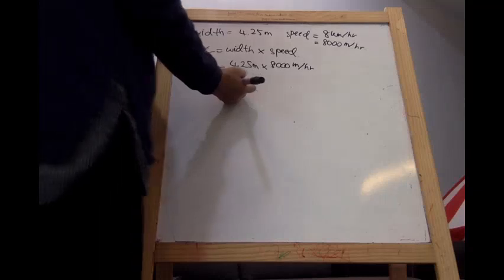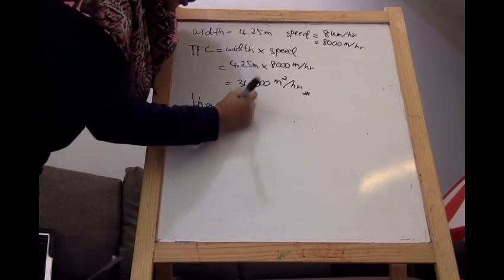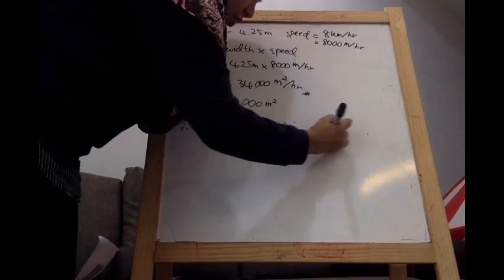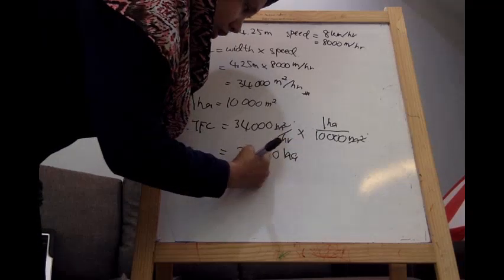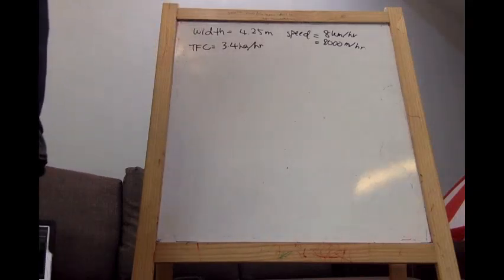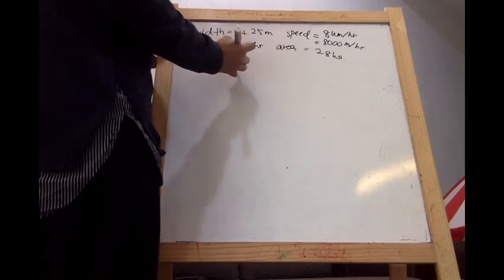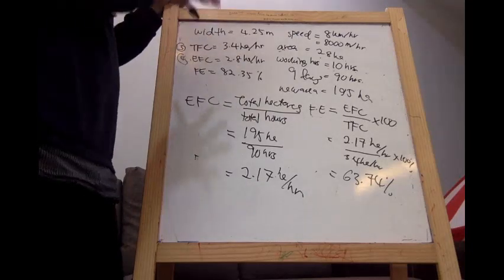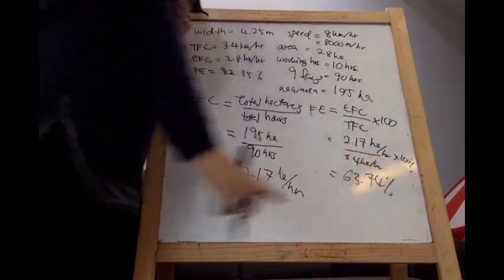AGR318 How to Calculate Effective Field Capacity and Field Efficiency